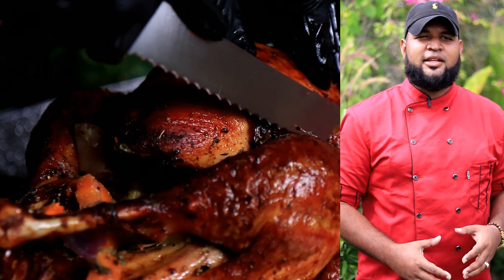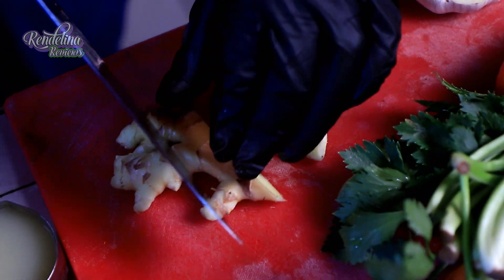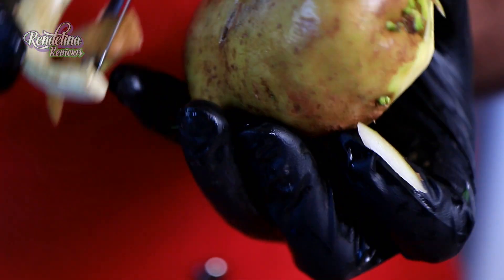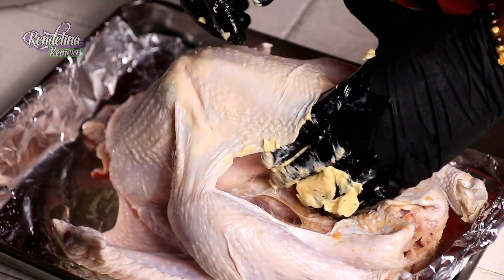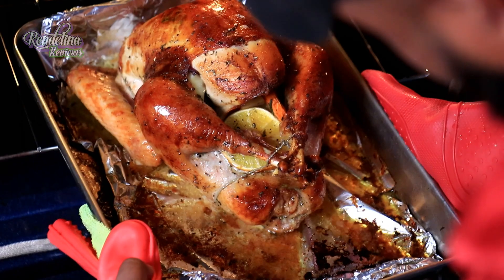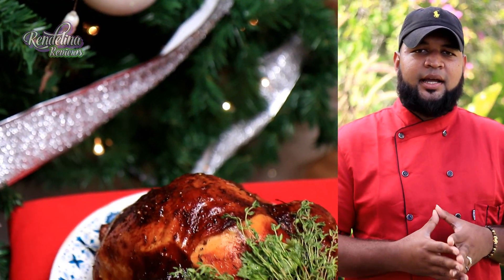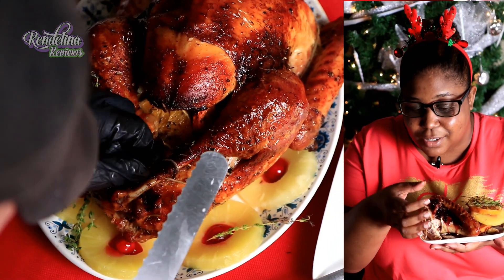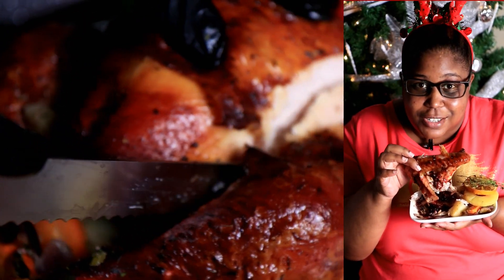CHRISTMAS TURKEY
Its almost Christmas and we are in the Kitchen with a Turkey from Khan's Poultry And Meats Limited

Recipe
1 10lb Butterball Turkey

The Brine
1 Cup of Salt
1/2 Cup of Sugar
2/3 Cup Lemon Juice
2 Oranges Sliced
1 Whole Garlic
2 Bundles of thyme
1 Bundle Shadon Beni
6 Pimentos chopped

Stuffing
2 Potatoes Cubed
1 roughly chopped onion
1 carrot chopped
1 bundle Celery chopped
1 tbsp garlic powder
1 tsp thyme
1 orange sliced
3 Baby Bella Mushrooms Sliced (optional)
Salt and Pepper to taste
2 tbsp olive oil

Prepping the Turkey
Remove turkey from the Brine and pat it dry. Place garlic but under the skin of the turkey and massage it throughout the breast area. Season the skin with olive oil and freshly ground black pepper.

Cooking Instructions
Bake turkey at 350 degrees for 3 hours or until it reaches 165 degrees internal temperature. After one hour remove turkey from oven and pour out the drippings. Add garlic butter, paprika and thyme to drippings and baste every 30 minutes.

Sorrel Sauce
Add 1lb of Sorrel to a pot. Cover Sorrel with water and add fresh bay leaves, Cinnamon, clove and sugar and allow to boil until Sorrel is softened.  Mix cornstarch in water and stir into the Sorrel until it thickens. Blend mixture and serve with turkey.

Recipe by Naldo’s Peri Peri Grill